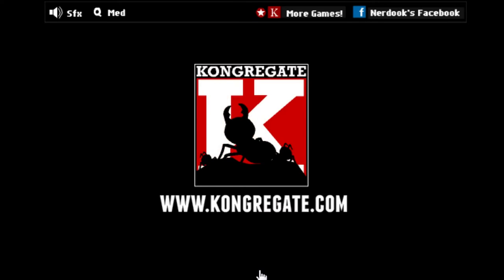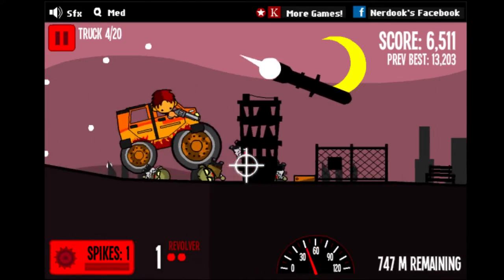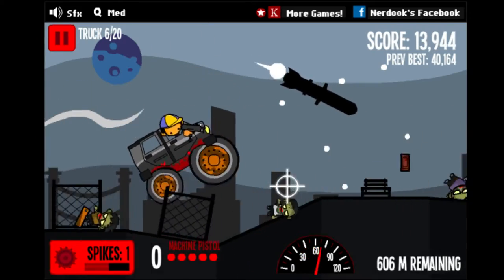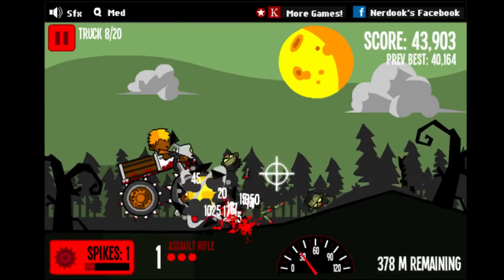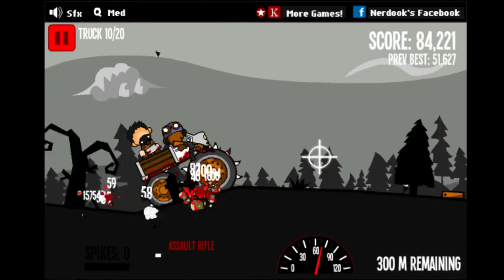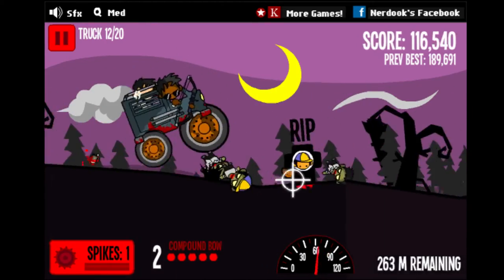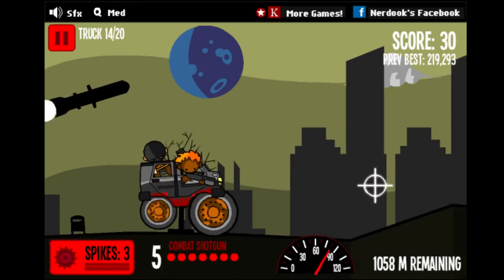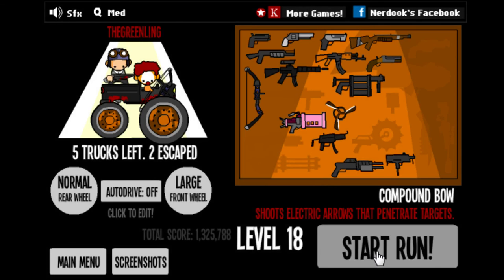Lets Play Nuclear Outrun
Welcome to Nuclear Outrun a Physics-based race between Trucks and a Nuclear Missile! Blast away obstacles and zombies in your way as you race for the exit. Points collected will let you level up to unlock new abilities and weapons!
Your total score from a 20 Truck Run can be exported and shared with friends. Replay the game to beat your high score, or grind onwards to unlock all the weapons. Or both!